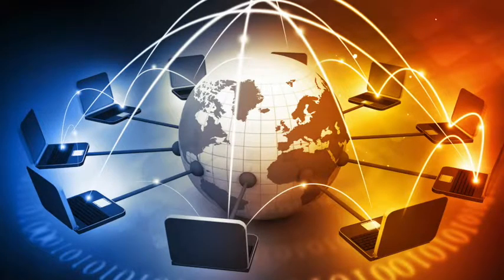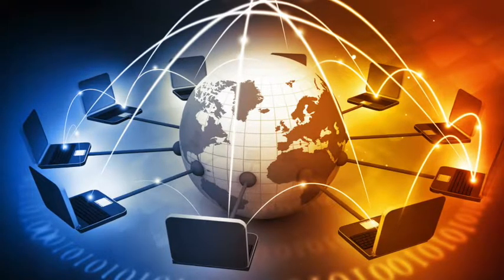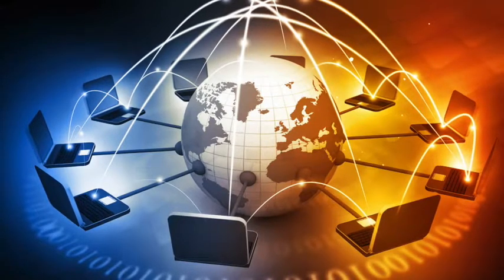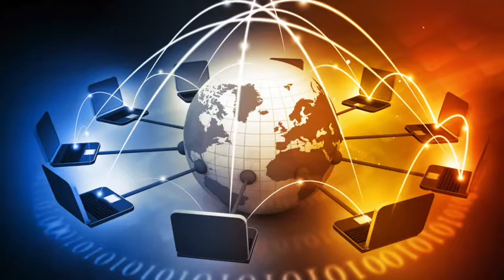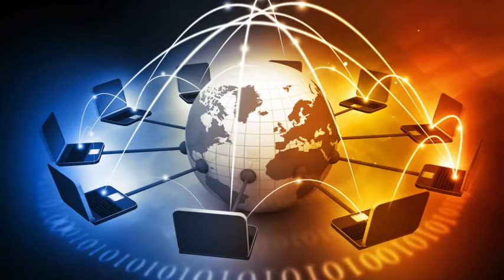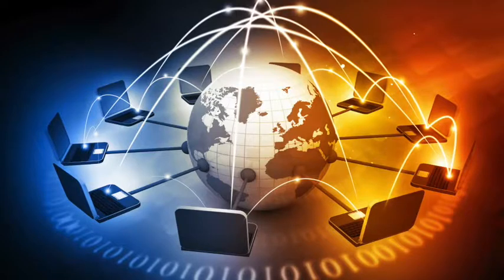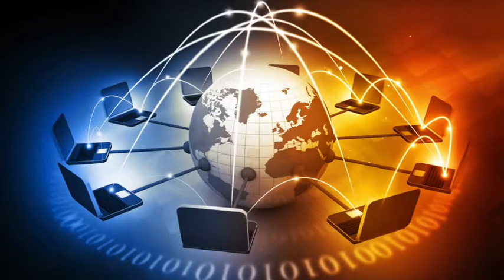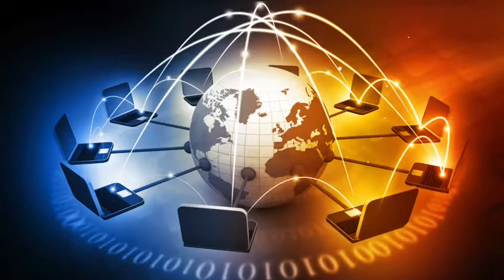Computer Networking Audio Book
Fundraising campaign for computer networking audio book.